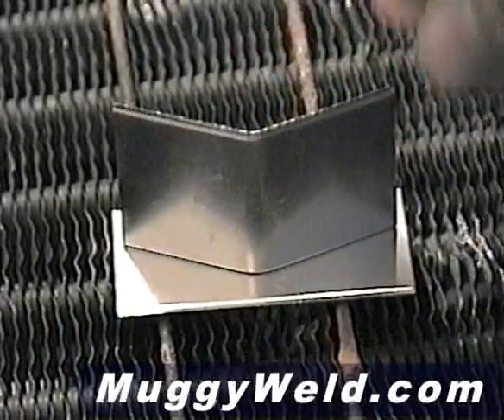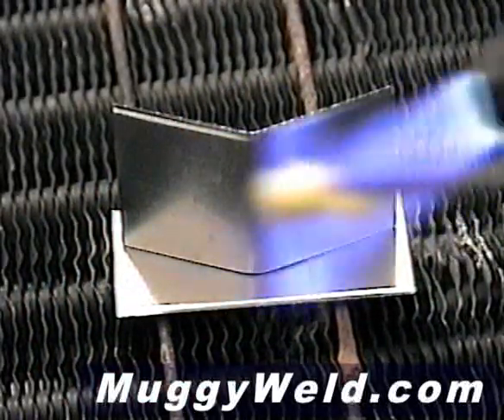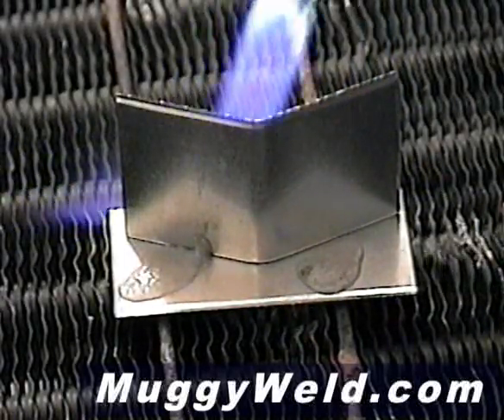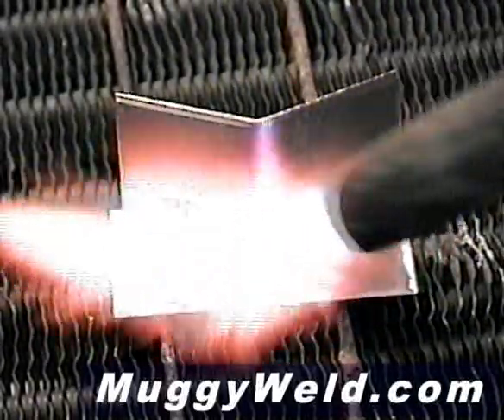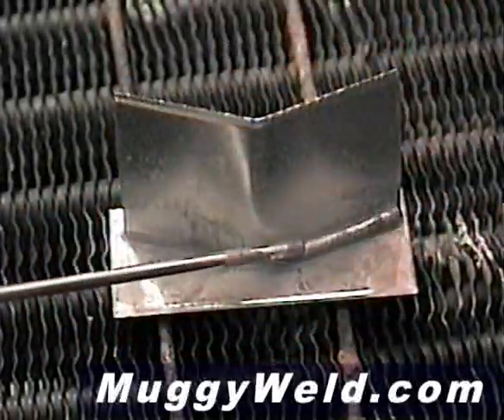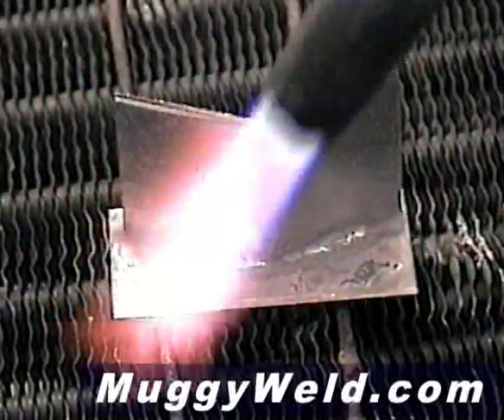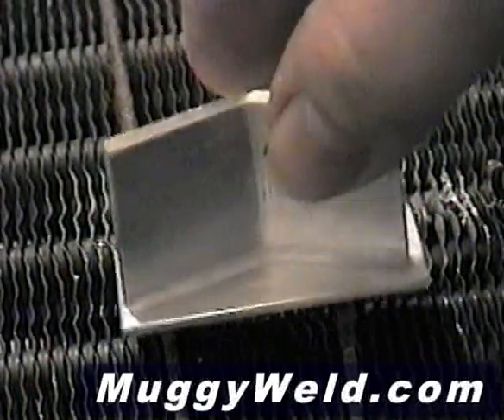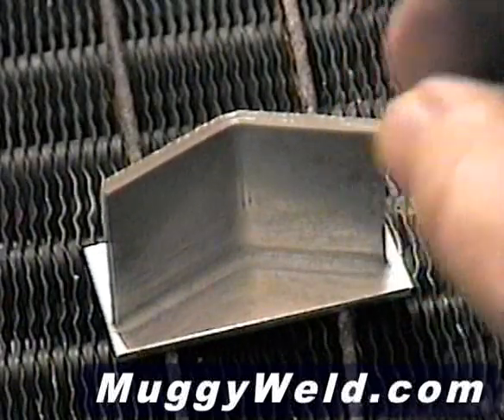You Won’t Believe This Aluminum BRAZING Trick with Just a Propane Torch!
2 aluminum plates are joined with Muggy Weld Super Alloy 5 and a propane torch.

This step-by-step aluminum welding demonstration highlights Super Alloy 5's flow as well as the capillary action (flow from front to back, side to side)

Here's a tip for working with flux: heat up the rod before dipping it into the powder. If the flux doesn't stick, you can try dipping the rod in water first, then in the flux. But if there's already flux residue on the rod, just keep reapplying the flux without using water.

 Notice we are using a wire to lift the plates off the radiator we use as a table. Laying the plates to be soldered directly on a table or too close to a vise will cause the aluminum plates to heat unevenly. Aluminum already dissipates heat extremely fast. You do not need it to cool any faster than it already does. Welders often clamp aluminum pieces to their steel when welding to use it as a heat sink. You could also set the aluminum on firebrick or ceramic to keep it from pulling heat away.

 Butane will not work for brazing aluminum. Oxyacetylene is recommended for cast aluminum. The super Alloy 5 flux can be used to TIG weld oil-embedded cast aluminum. Always clean your aluminum before soldering, brazing, or welding.